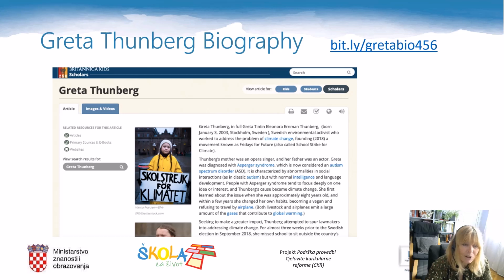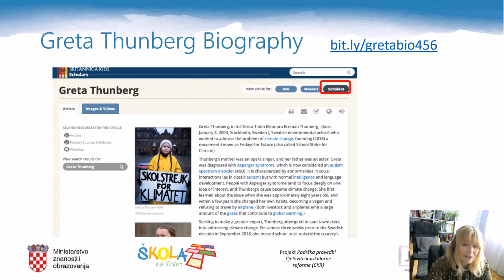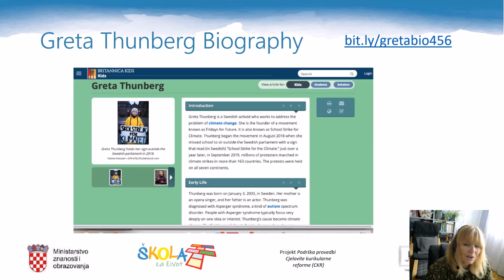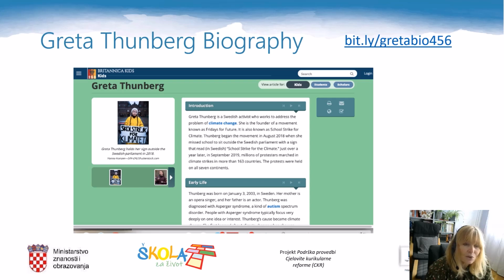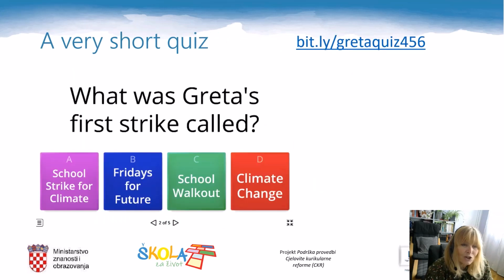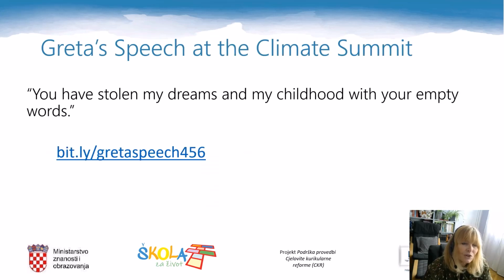Engleski jezik 3 r SŠ - A Climate Activist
Autor: Arjana Blažić